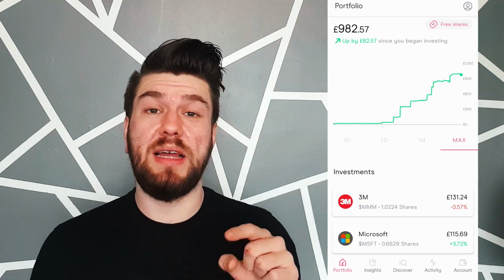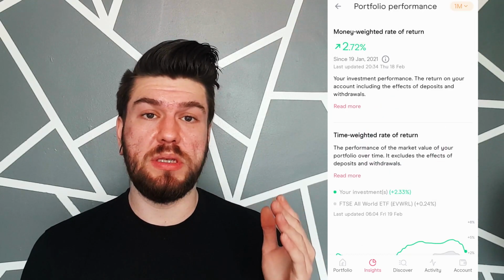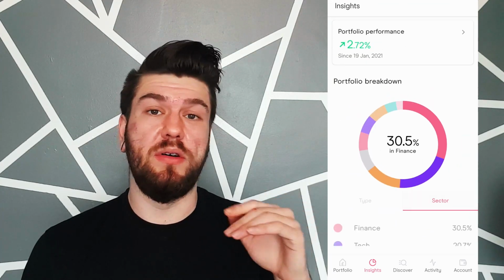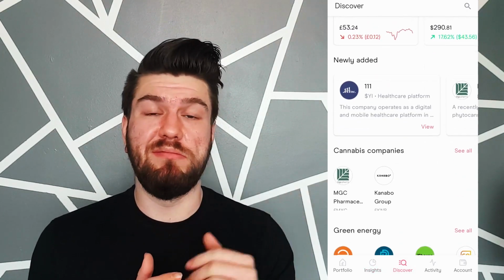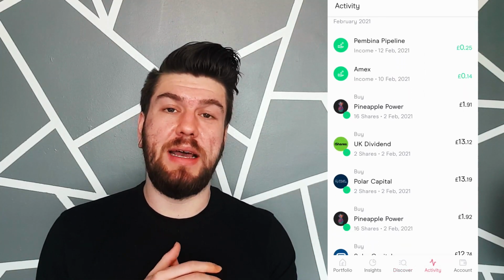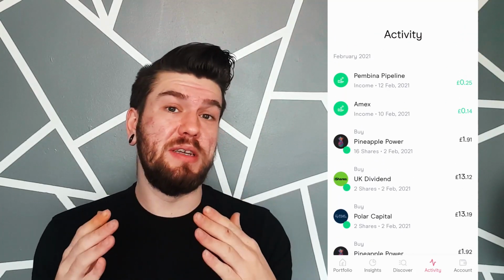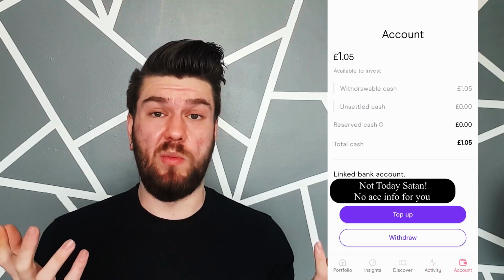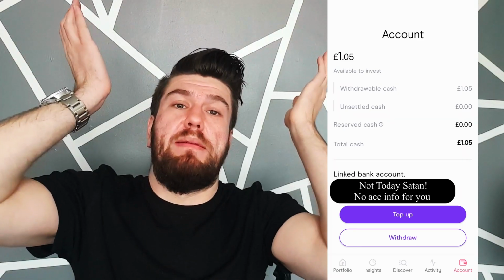BEGINNER FREETRADE REVIEW - February Financial Friday III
🤑⬇FREE SHARE⬇🤑
Invest commission-free with Freetrade. Get started with a FREE SHARE worth £3-£200.

This is a quick and simple beginner Freetrade review and over view.